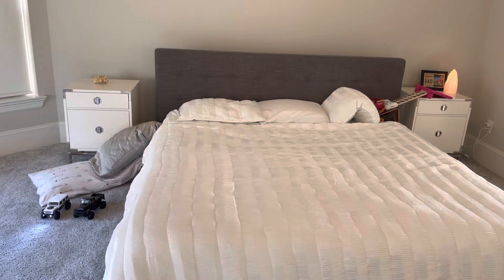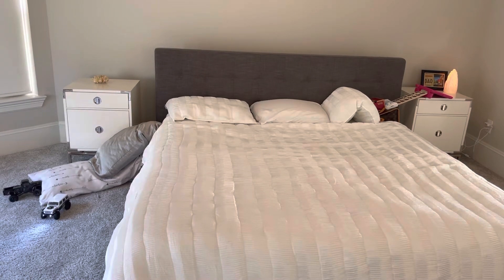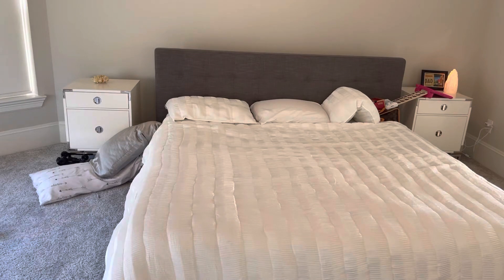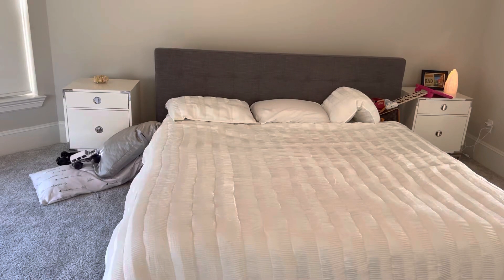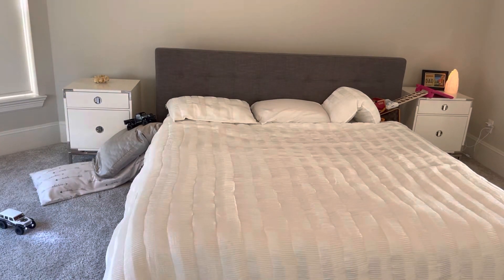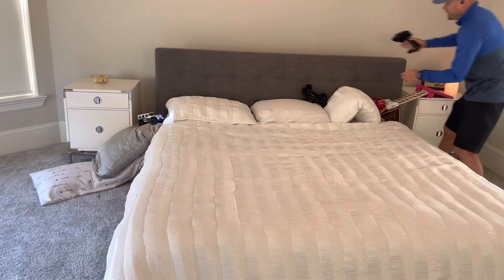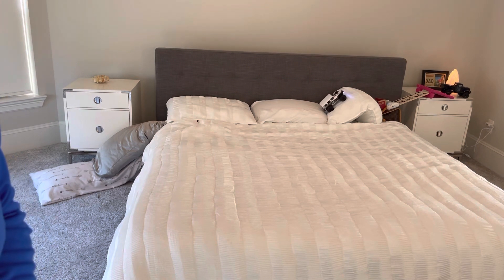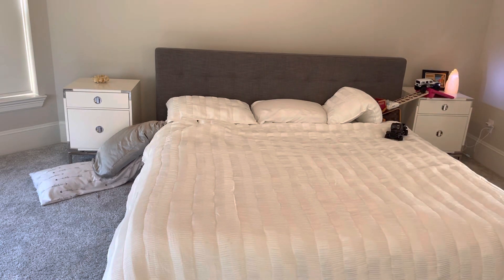The Mondo Home Indoor RC Crawler Course presents Axial scx24 Jeep vs. the Panda Tetra Power Wagon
Check out this video Jay, it’s putting the to crawlers together against each other that I was telling you about I definitely think you should get one of these!
 I’ve actually wasted the entire day playing with it I’m thinking about even going down to Home Depot and buying the supplies within reason maybe 20 bucks to build an indoor course in my garage.